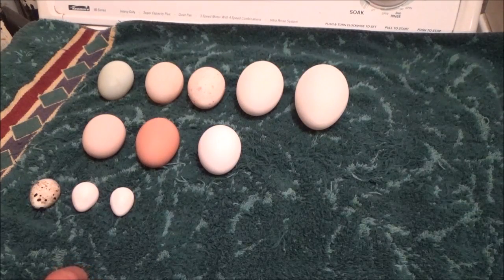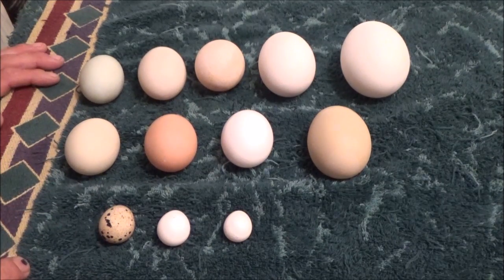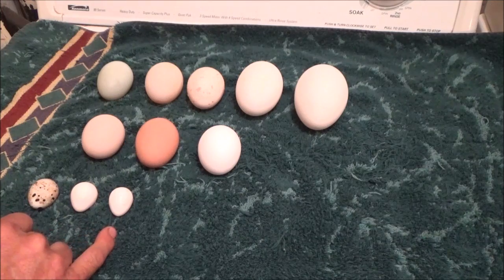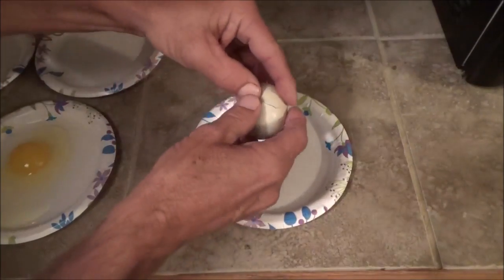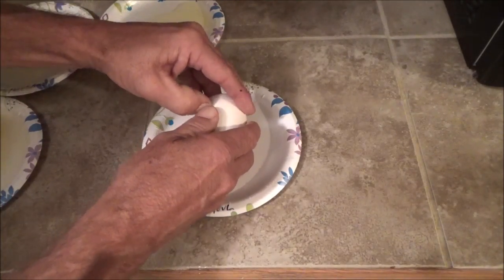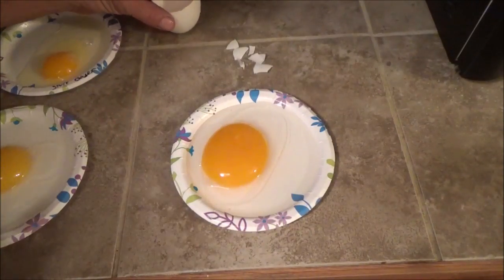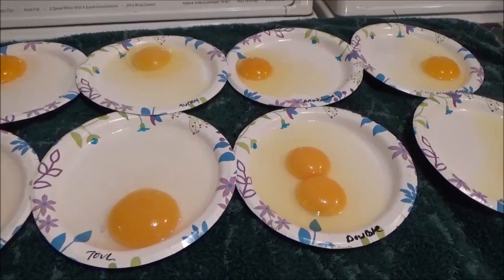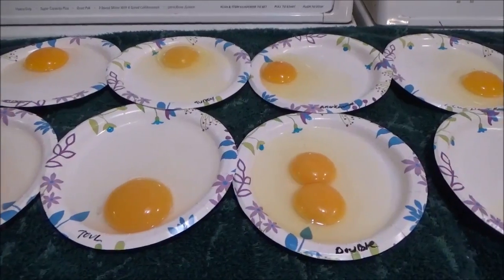EGG COMPARISON. In and out of the shell. Ducks. Geese. Chickens. Quail.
A video showing the difference in size and color of eggs from the coop. I crack them all open so we can compare them both in and out of the shell.